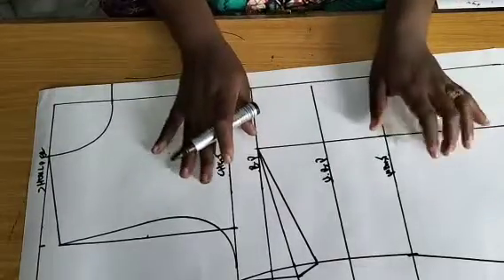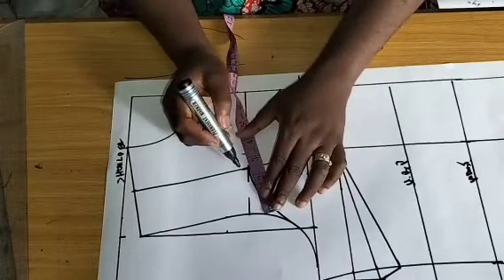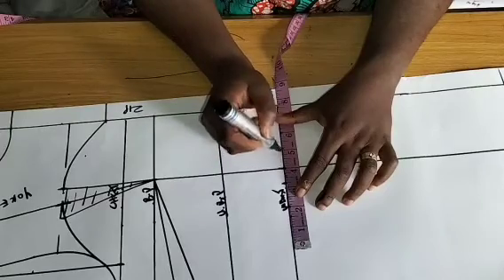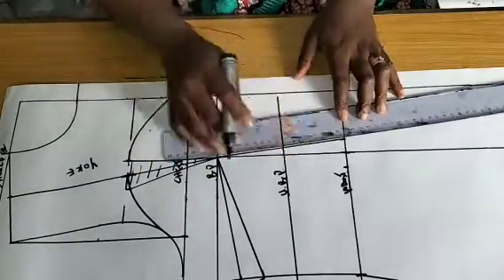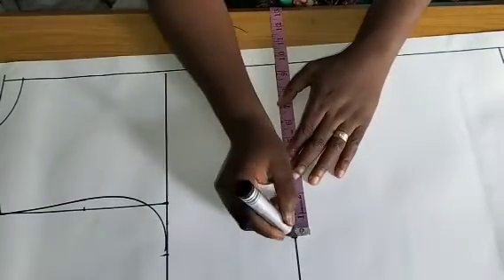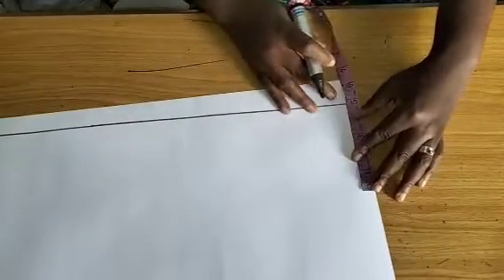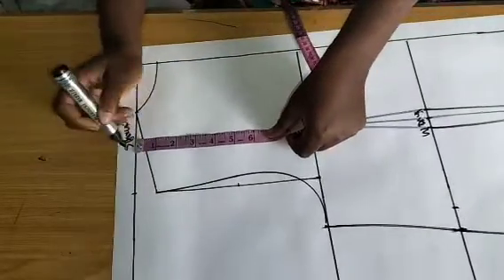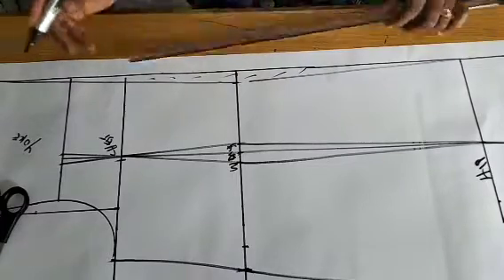How to draft SIX PIECES BUSTIER FLARED GOWN with YOKE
LEARN HOW TO SEW A PERFECT PUFF SLEEVE